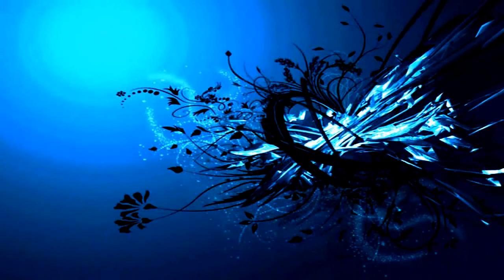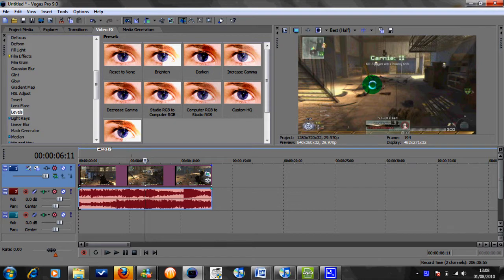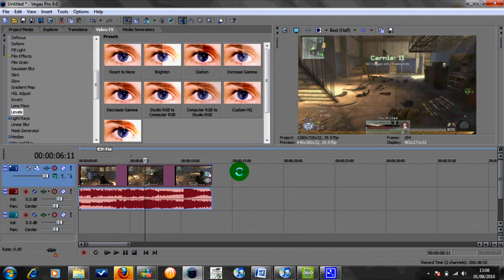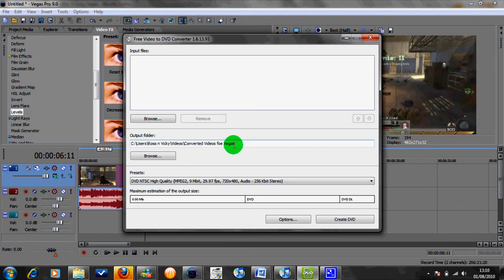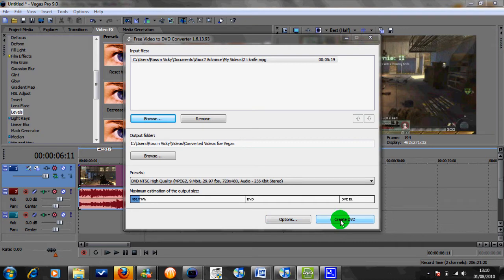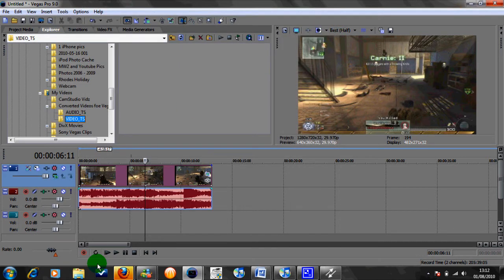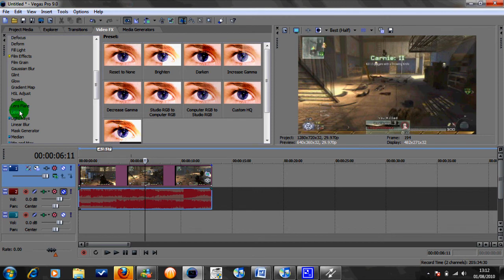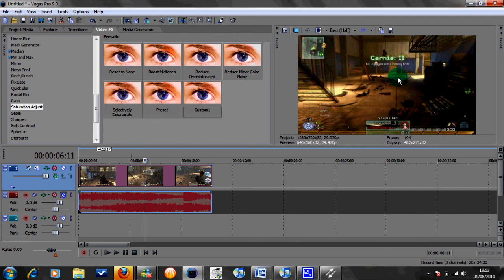Sony Vegas Tutorial - Stop the Lagging In Preview Box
Comment and Click Like plss